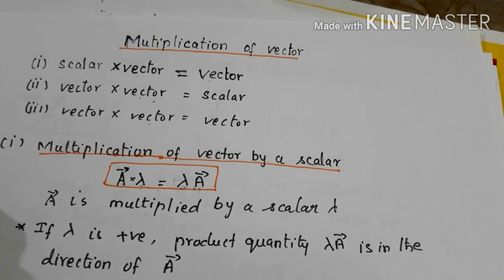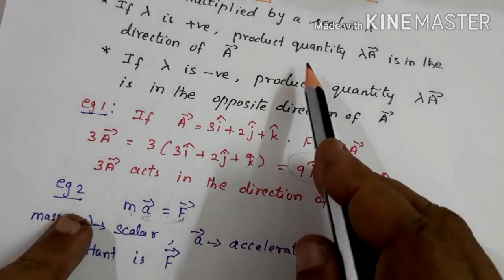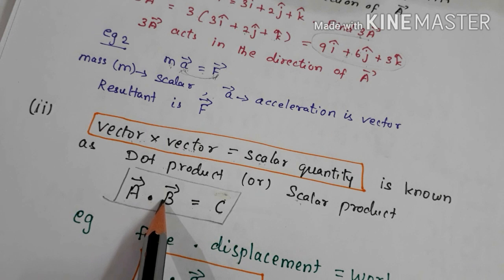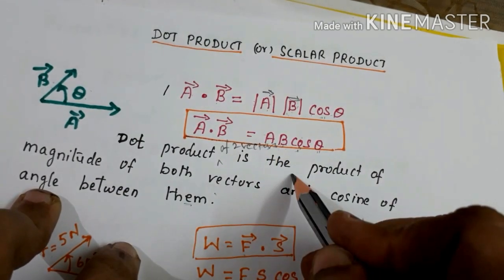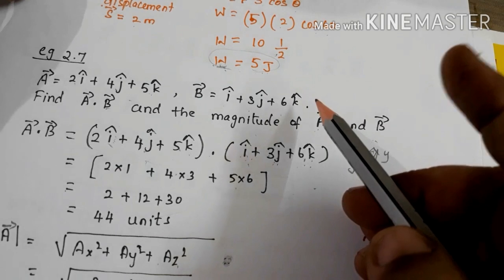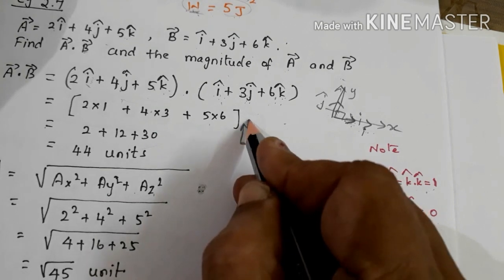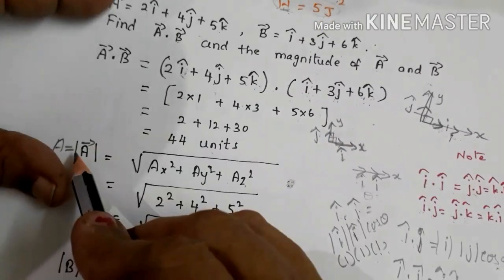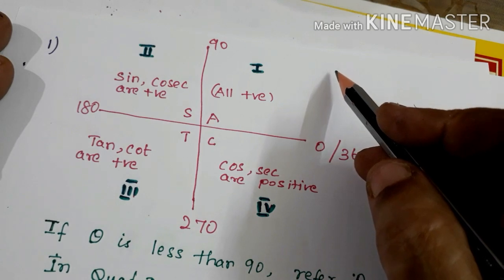11th Physics| Unit 2- Multiplication of Vector (Part1 Intro)| TN State board